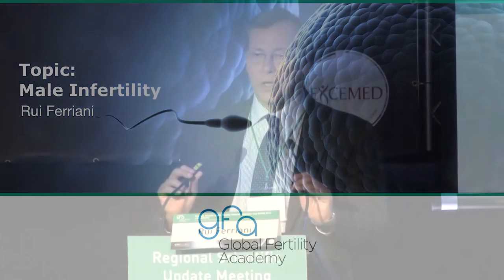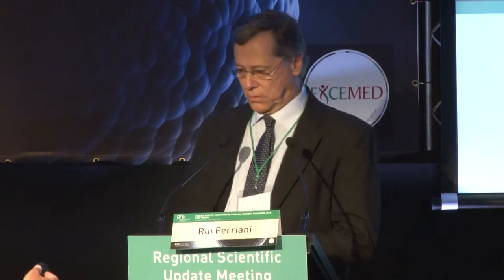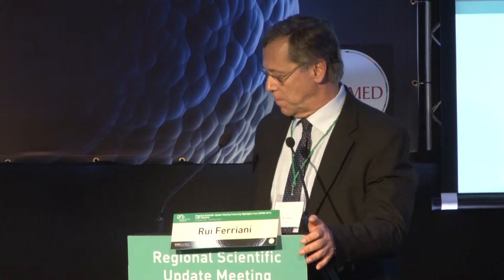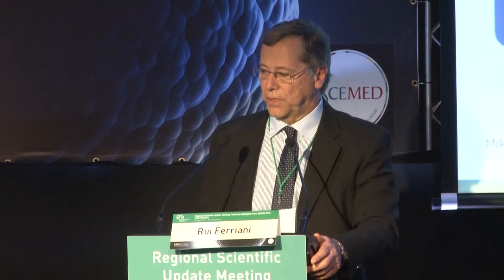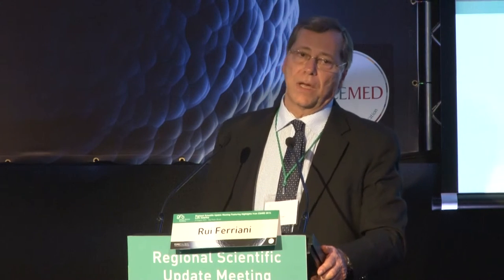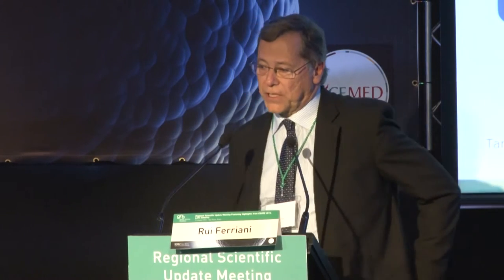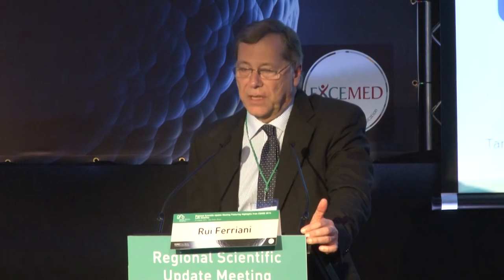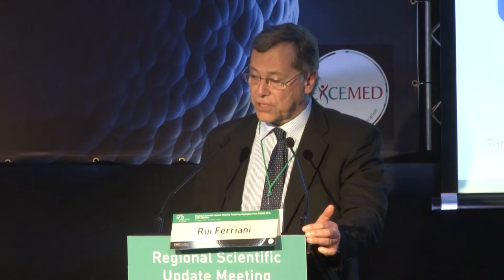SP Male Infertility